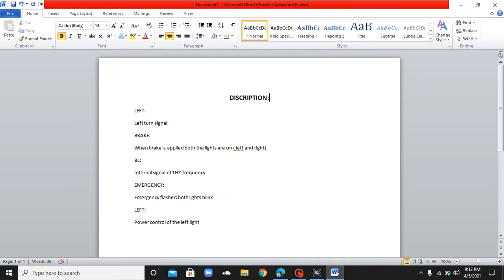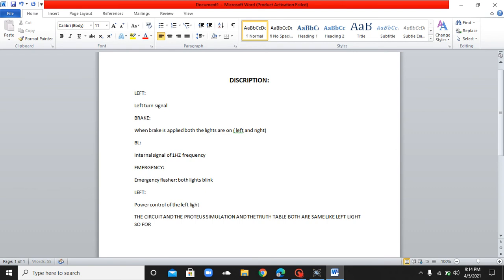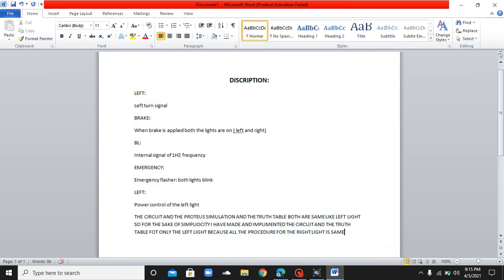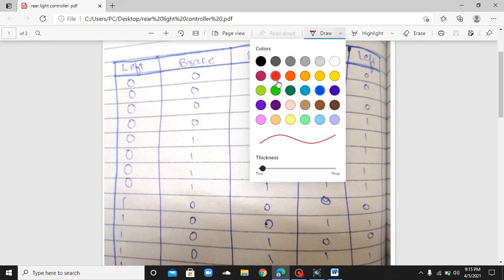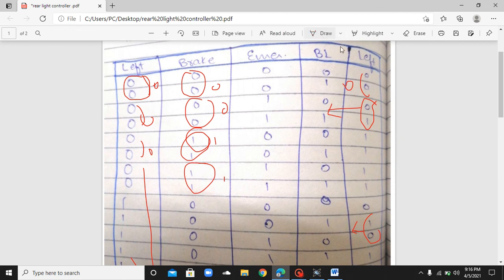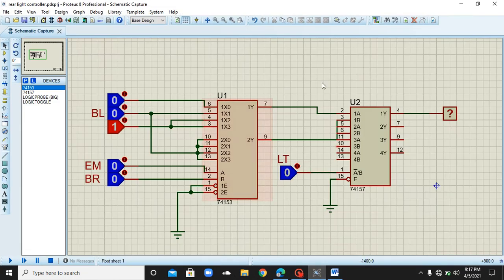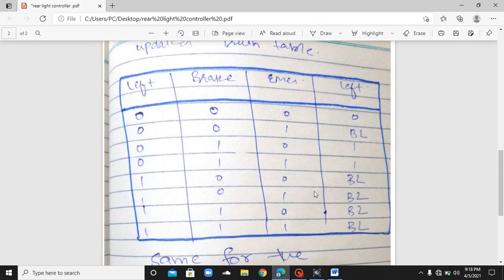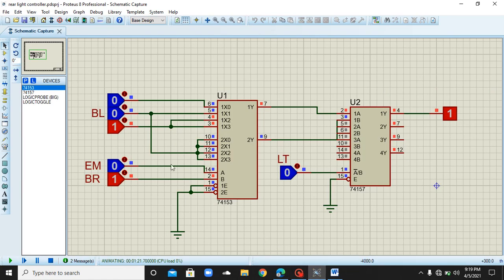REAR LIGHT CONTROLLER CIRCUIT